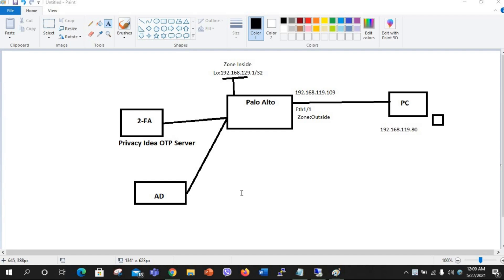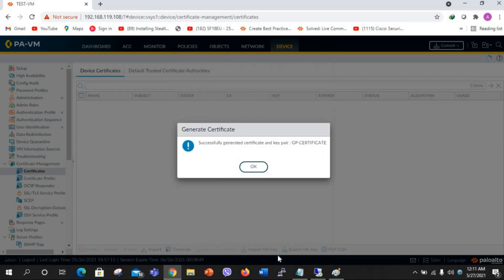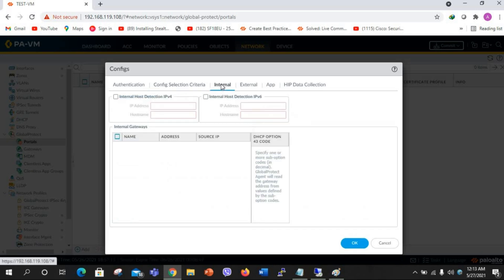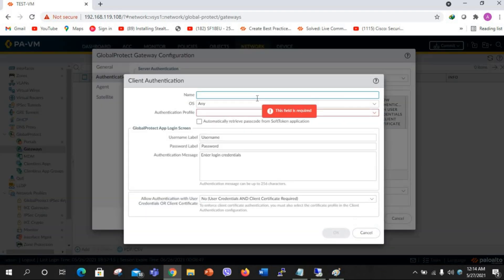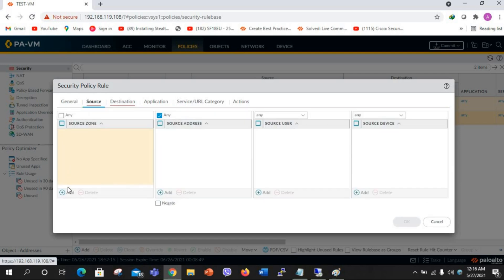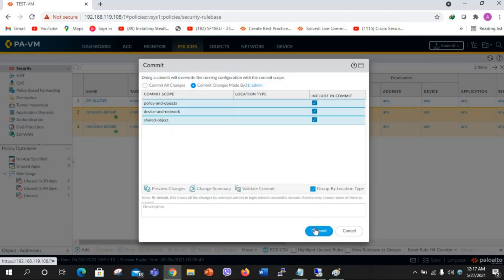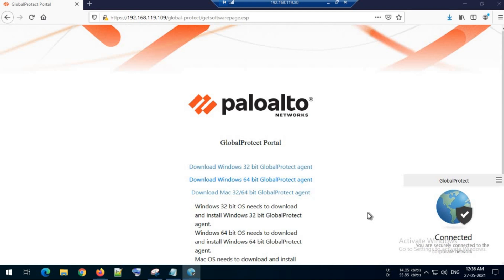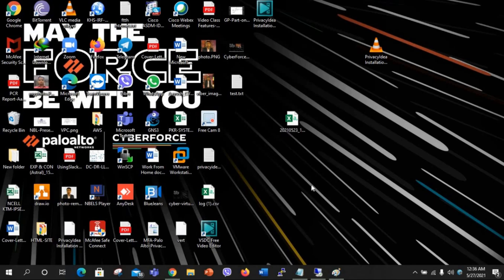Global Protect VPN with Two Factor Authentication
We have Configured Global Protect with portal authentication from LDAP and Gateway Authentication from Radius Server. we have installed Privacy Idea as a OTP serve, installed on ubuntu server and integrated with Palo alto as a Radius Server.